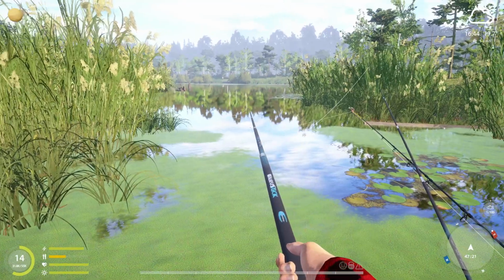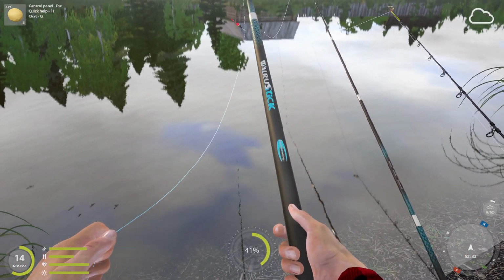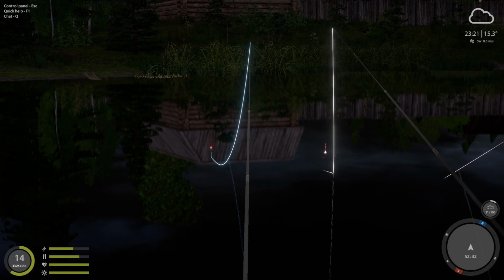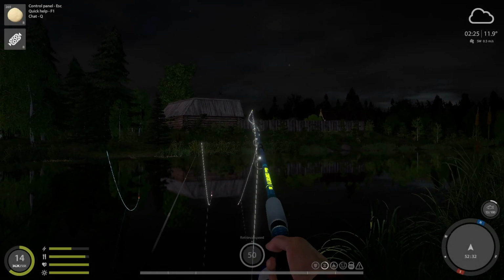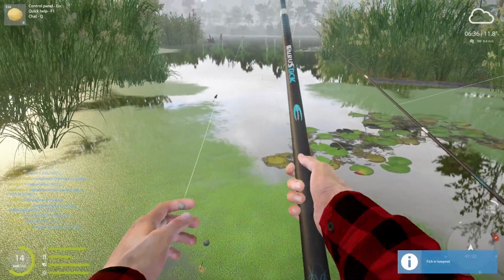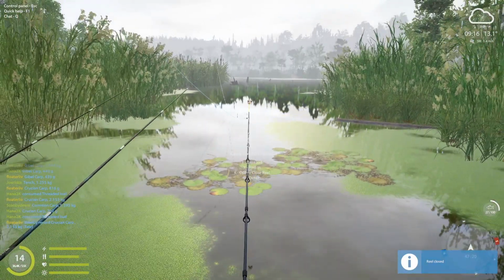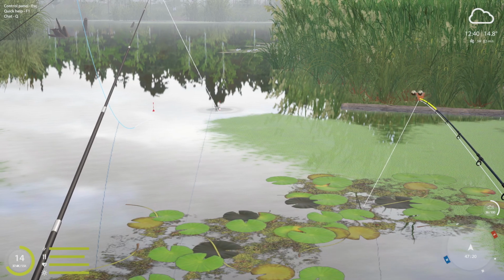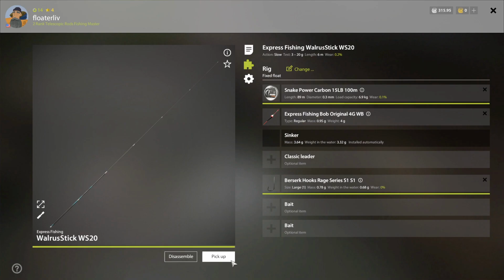Russian Fishing 4 Float 2022 - Ep 27 - Slow night and losing tackle at Old Burg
I tried a different place overnight for bream and it was too slow for me.  We then set up for carp fishing during the day and get a fish snagged on a bridge and it breaks our tackle.  Still made a profit despite replacing the hook we lost.